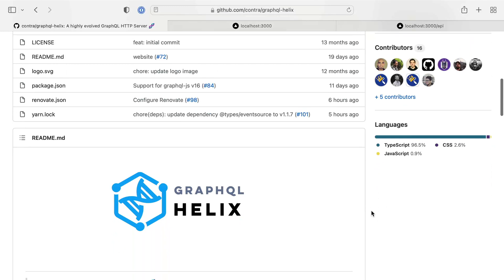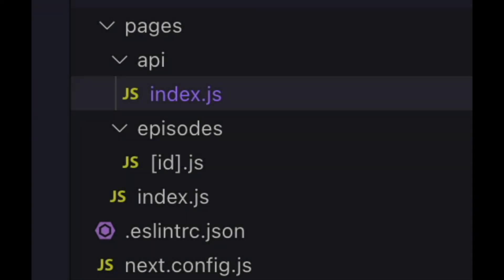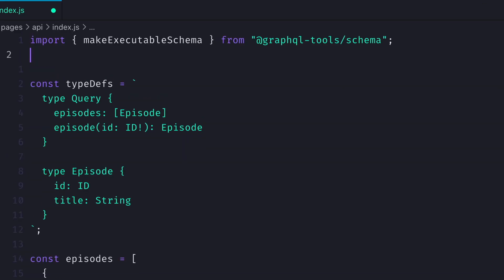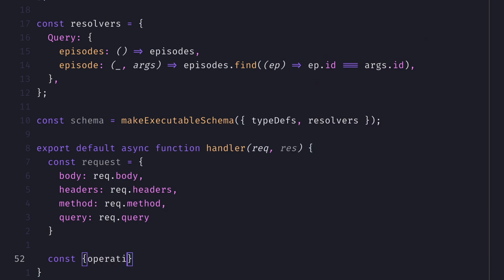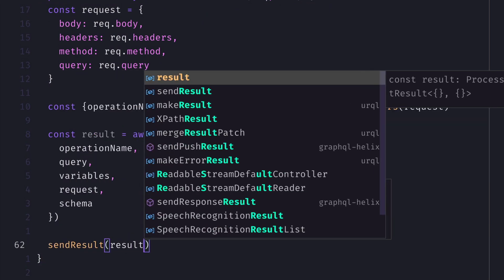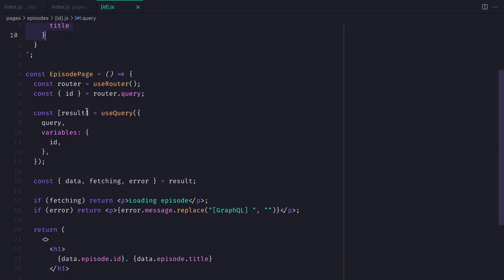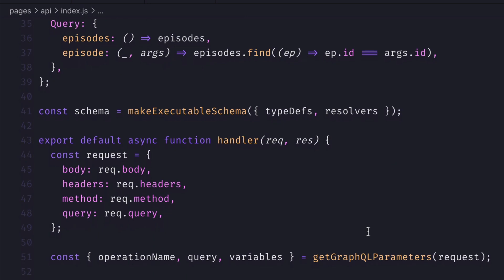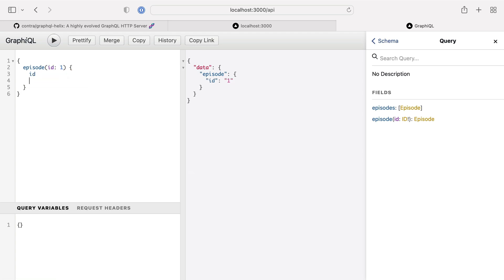GraphQL Helix API Route with Next.js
In this video we'll use GraphQL Helix to process a GraphQL request via a Next.js API route, without the need of any additional servers or middleware.